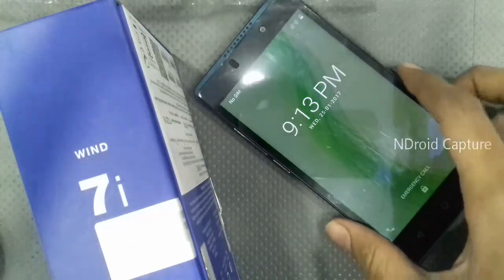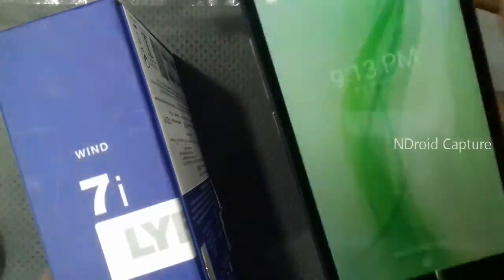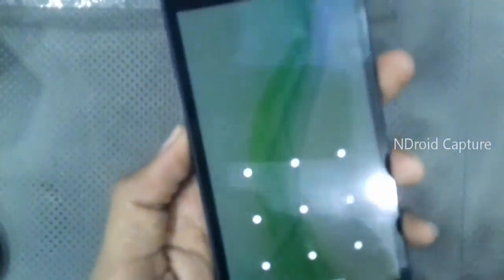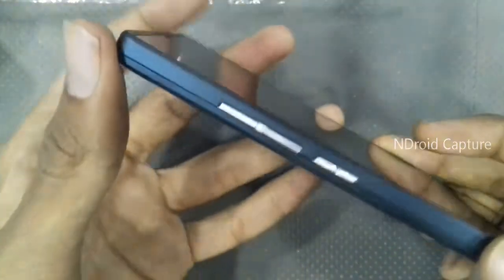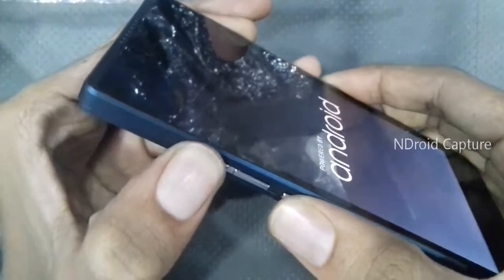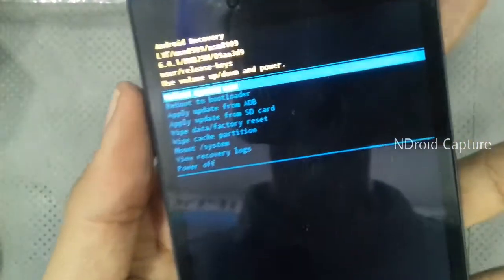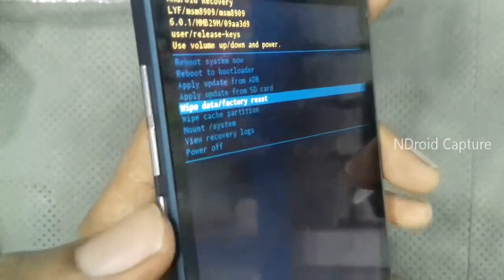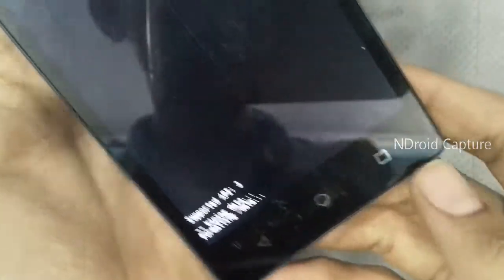How to hard reset lyf wind 7i